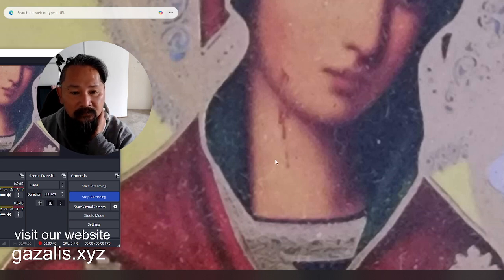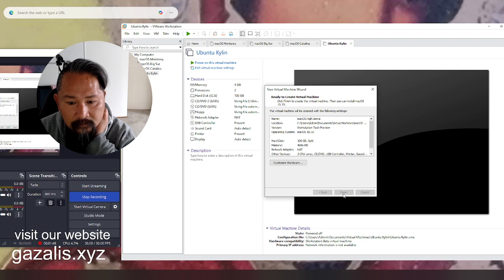Gazalis-Installing macOS on VMware. High Sierra, it does work